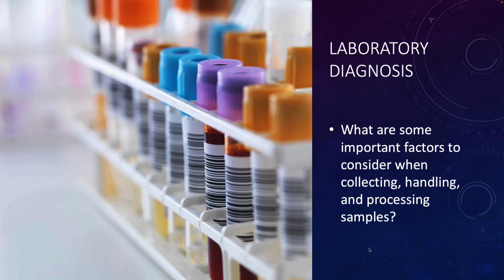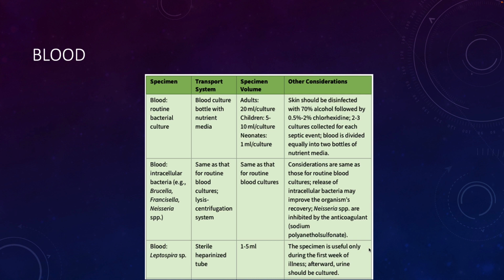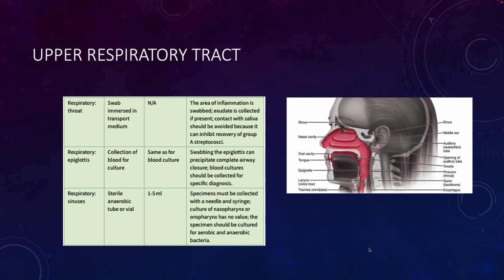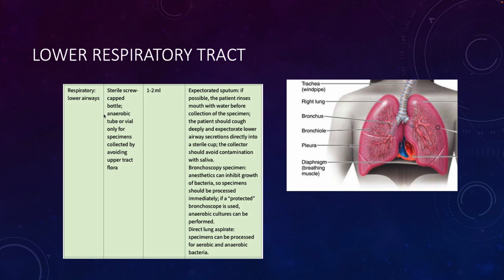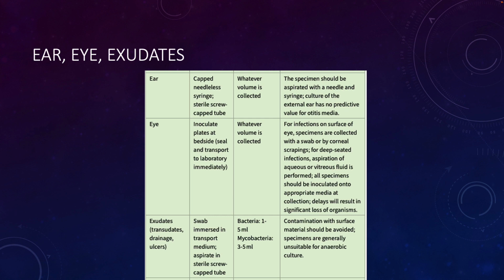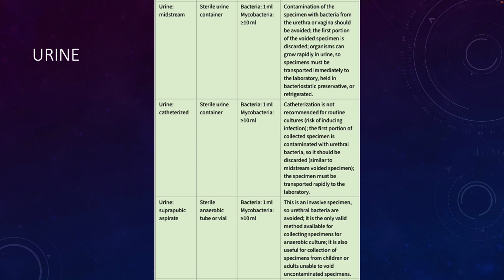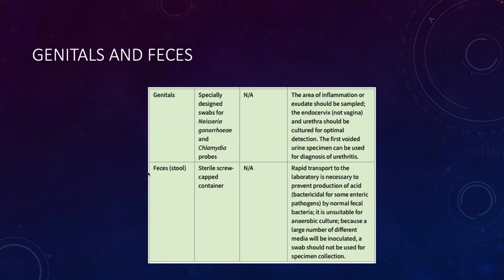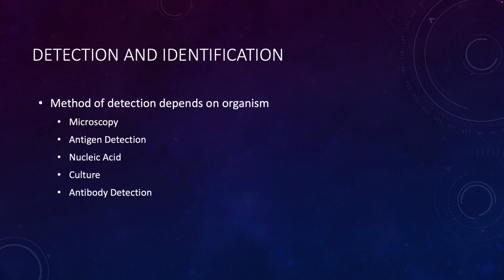10 - Bacterial Diagnosis and Treatment Part 01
Table of Contents:

00:00 - Bacterial Diagnosis and Treatment
00:07 - Laboratory Diagnosis
01:07 - Blood
03:29 - Cerebrospinal Fluid and Other Sterile Fluids
04:21 - Upper Respiratory Tract
07:15 - Lower Respiratory Tract
07:55 - Ear, Eye, Exudates
09:20 - Wounds and Tissues
09:49 - Urine
12:15 - Genitals and Feces
13:46 - Detection and Identification